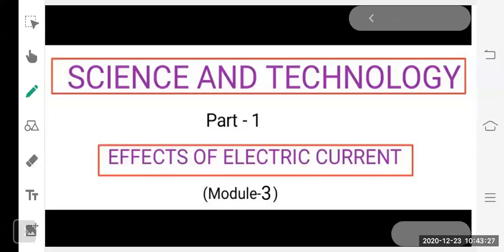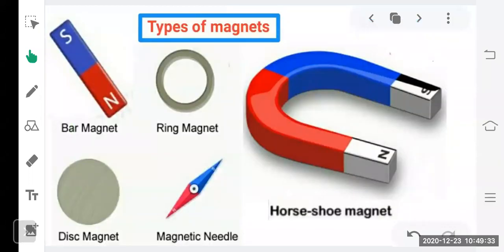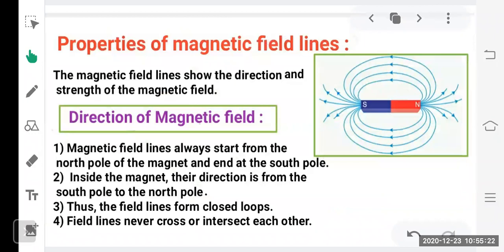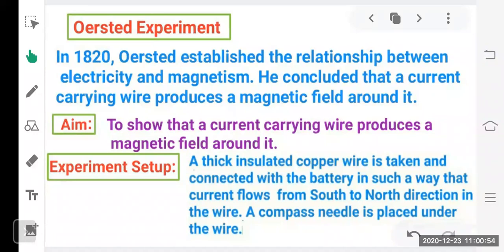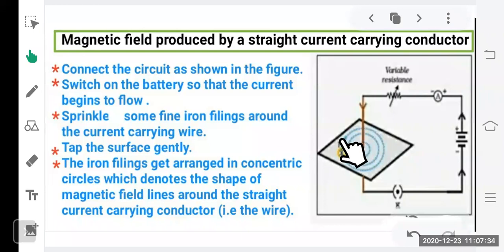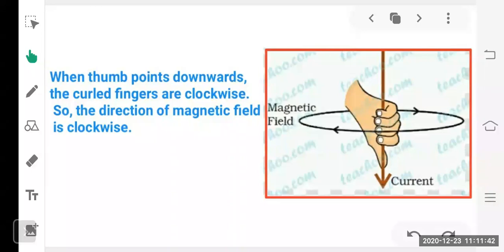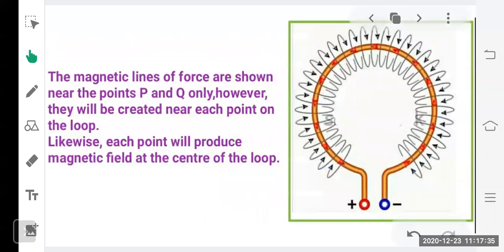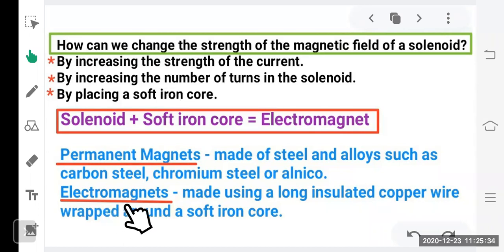BMC EDU ENG 10 /SCIENCE 1 /EFFECTS OF ELECTRIC CURRENT /VIMLA VERMA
STD 10
ENGLISH MEDIUM
SCIENCE PAPER 1
EFFECTS OF ELECTRIC CURRENT
VIMLA VERMA